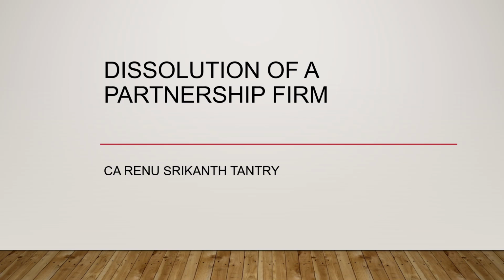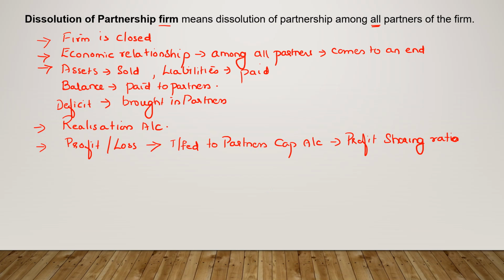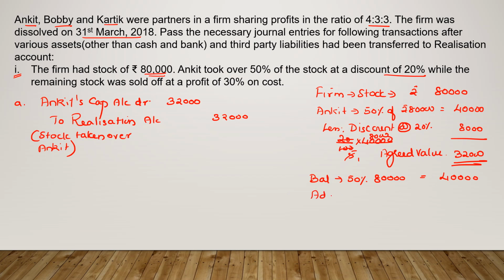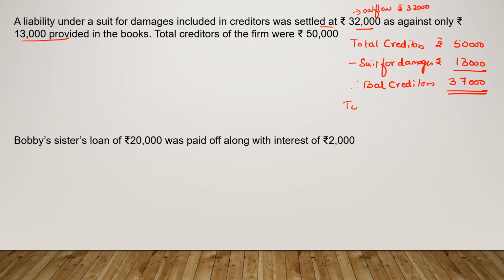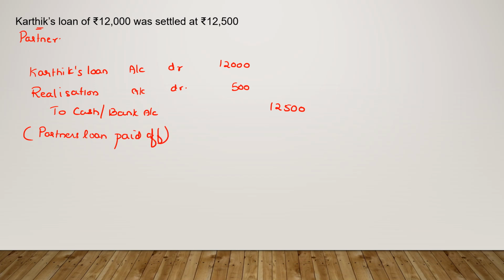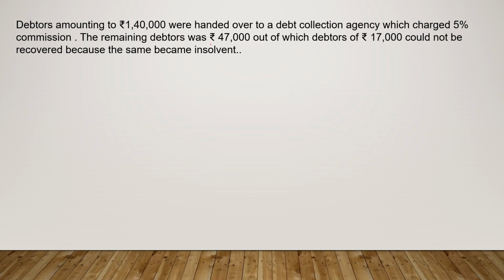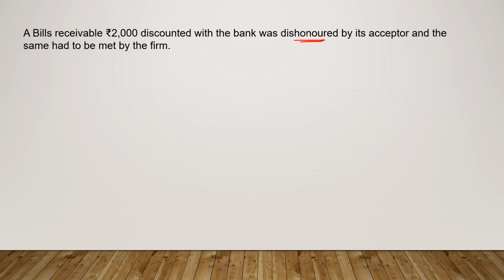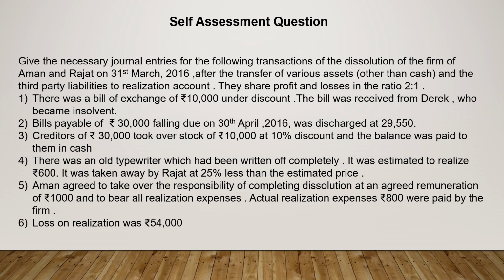Dissolution of partnership firm by CA Renu Srikanth Tantry in English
Dissolution of partnership firm by CA Renu Srikanth Tantry in English. This video has a detailed discussion on the topic of Dissolution with solving of practical question and a self assessment question.